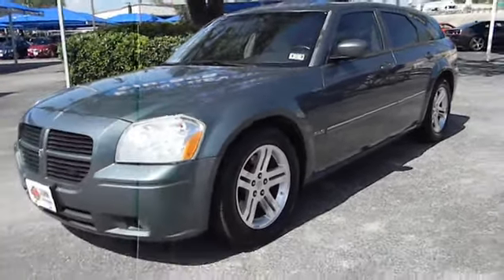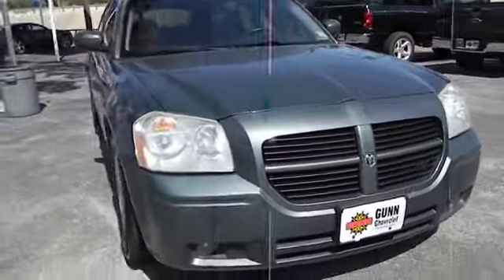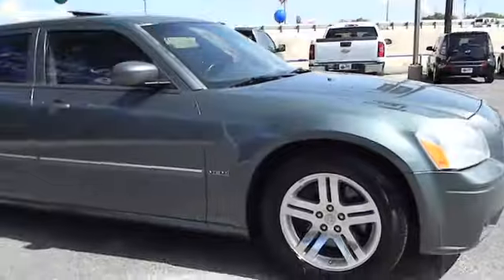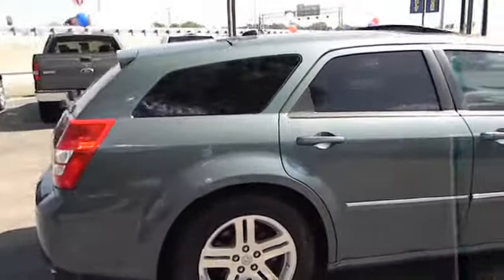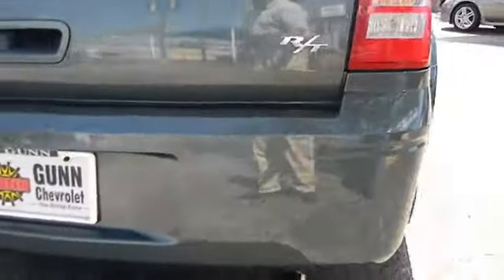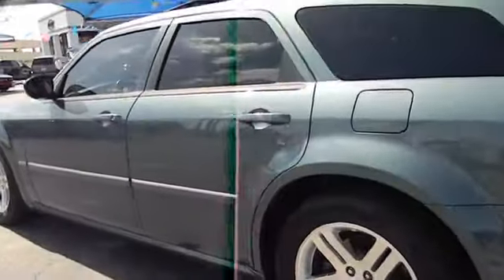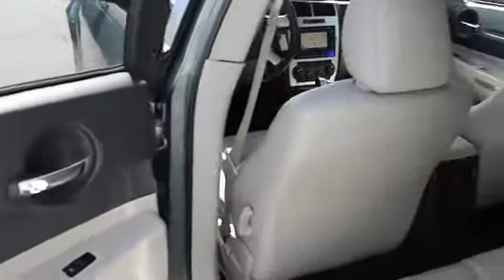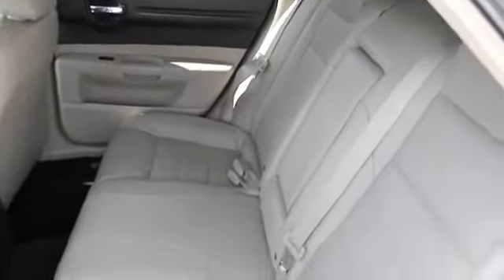2006 Dodge Magnum - Station Wagon San Antonio TX CT22046A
2006 Dodge Magnum RT - Stock#: CT22046A

Gunn Chevrolet
12602 IH 35 North

Includes a CARFAX buyback guarantee. This RT has less than 87k miles*** Safety equipment includes: ABS Traction control Passenger Airbag Front fog/driving lights Stability control...Other features include: Leather seats Power locks Power windows Auto Air conditioning... Get GUNN's 3 month 3000 mile warranty with roadside assistance. and drive worry free.     Give us a Call today ask to speak with Fred Sanchez Daniel Evans Alfonso Tamez or Chris Walter Robert Ervin or Kelvin Menandez and schedule a demonstration drive before it's too late.